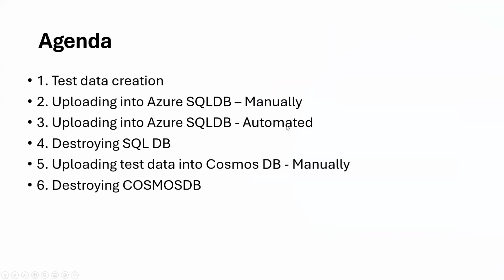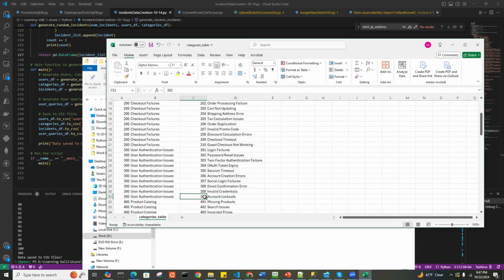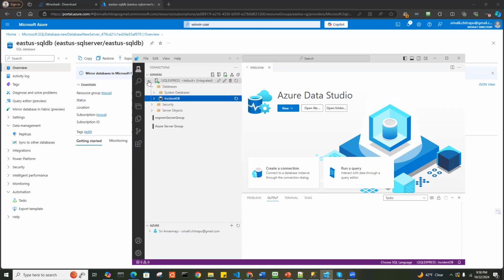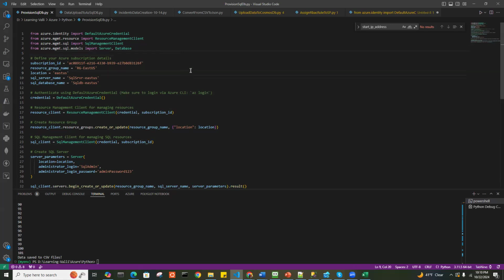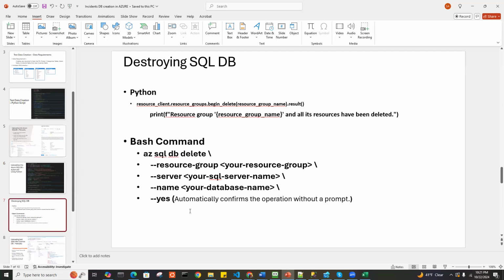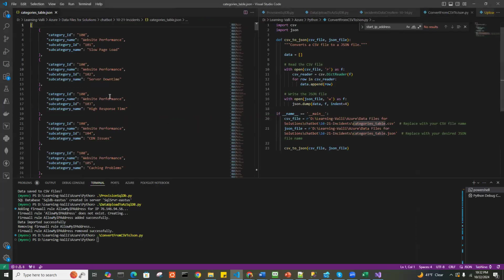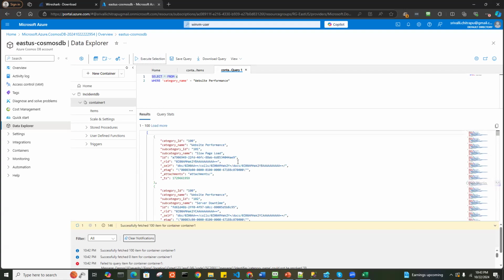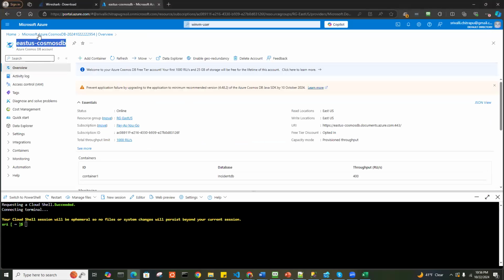Phase3-Incidents DB creation in AZURE-ITOPS-Srivalli-23-10-2024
4 to 6 months you will coached for AWS/AZURE Cloud and DevOps infrastructure tasks.